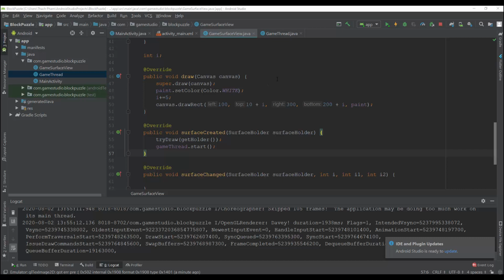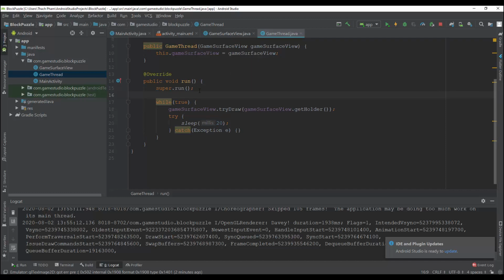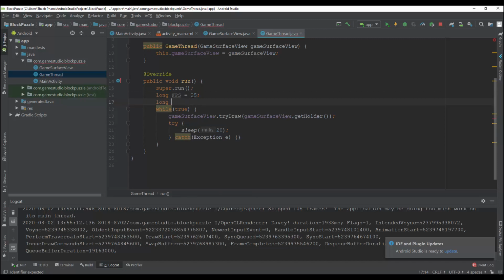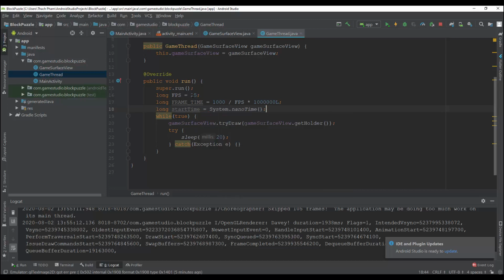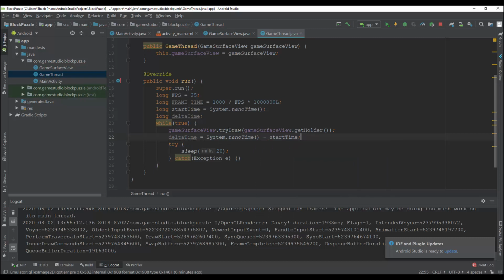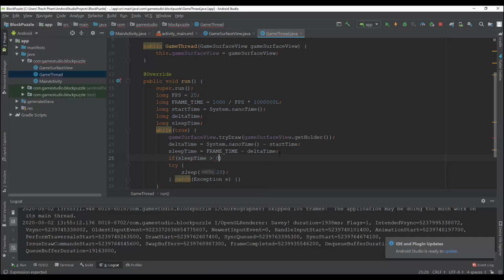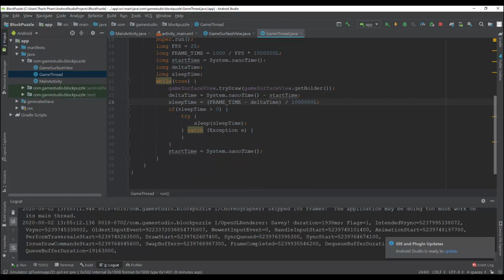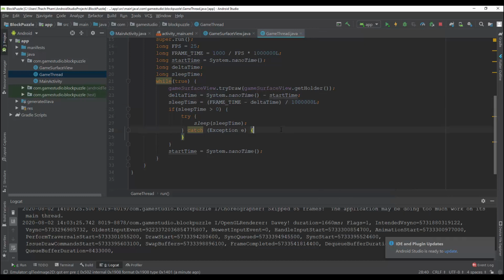Android Block Puzzle game tutorial - #3: Advance Game Loop